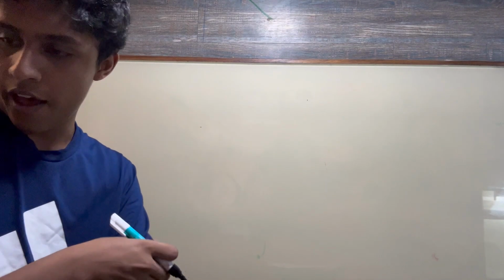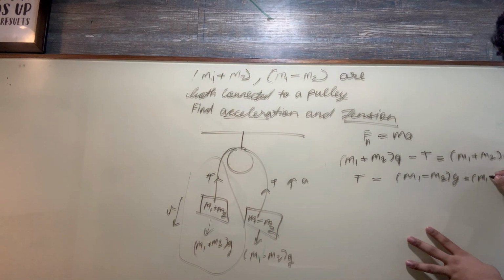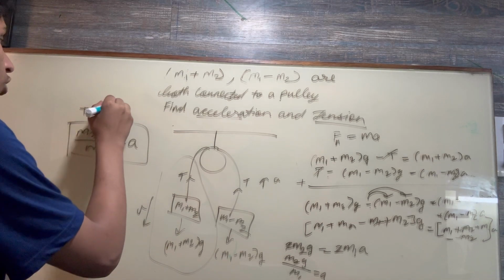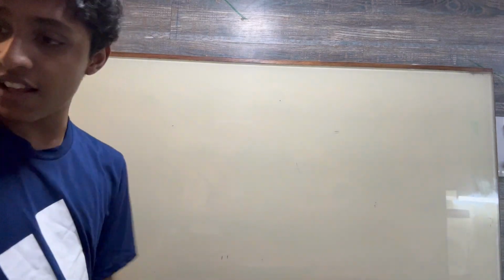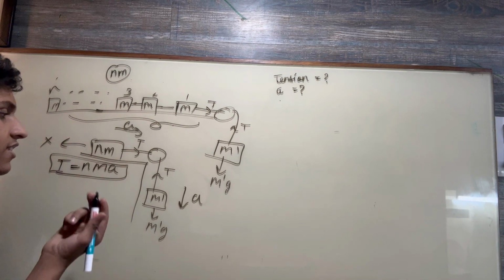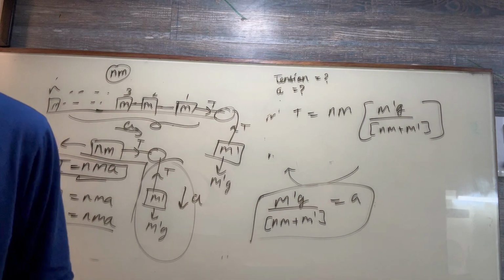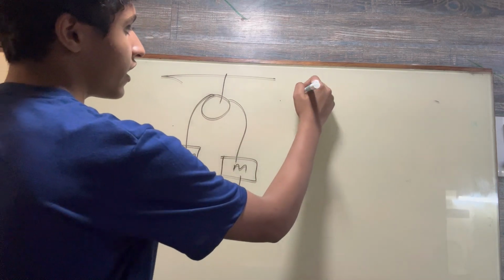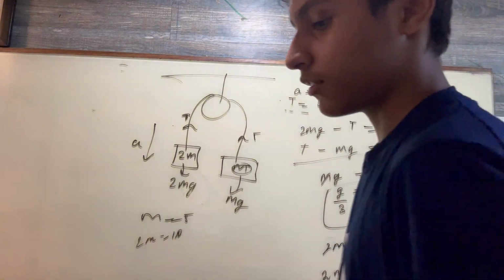NLM PT5 PULLEY PROBLEMS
Hey guys in this video I will discuss a few pulley examples and applications hope you enjoy this video and watch the next part in which I will talk about psuedo and non inertial frames!